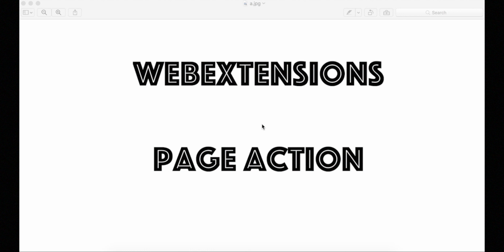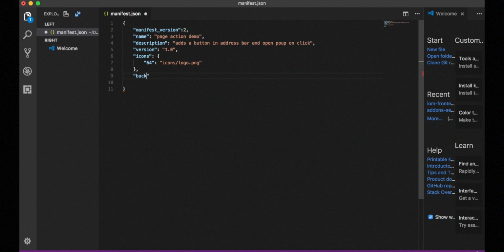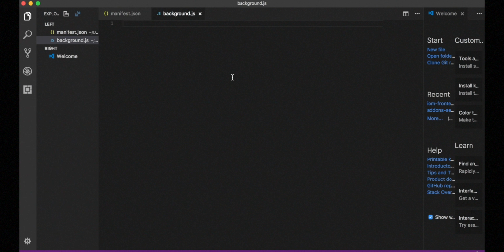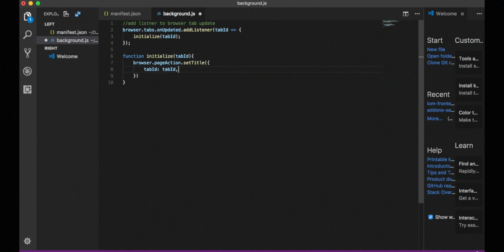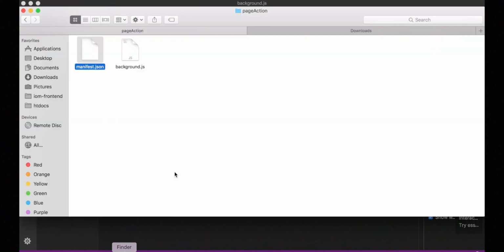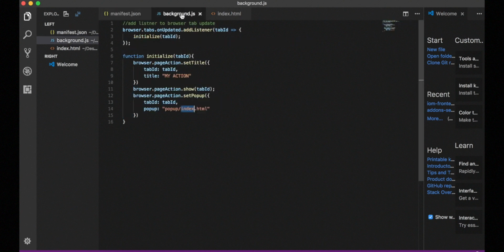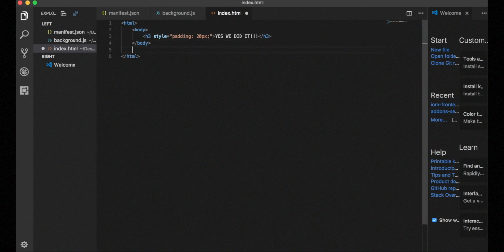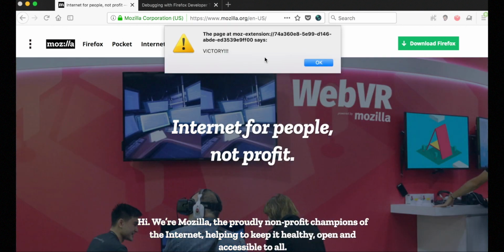pageAction - Firefox WebExtensions API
A tutorial to understand pageAction APIs. This video explains how to add a button to address bar of browser and open a popup on click of that button. webextensions firefox mozamo .